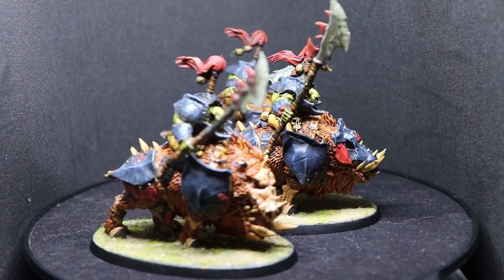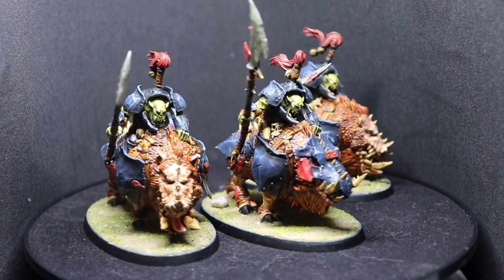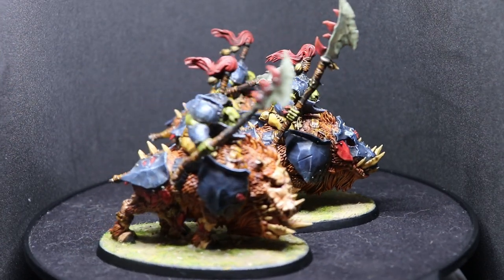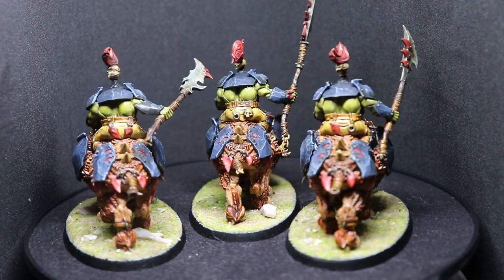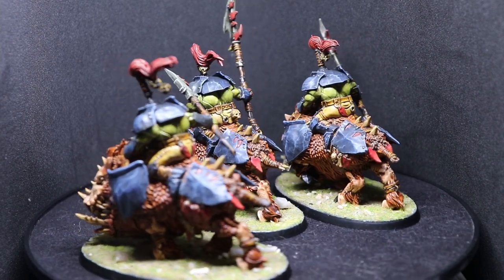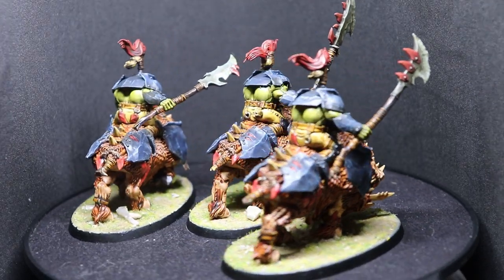CONTRAST PAINTING METHOD: Warhammer Age of Sigmar Gore-Gruntas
Today I am painting some Gore-Gruntas for my Warhammer Age of Sigmar Orruk Warclans using the contrast method, some layering, and some enamel washing.

💰Amazon Studio Wishlist → Help upgrade the studio!